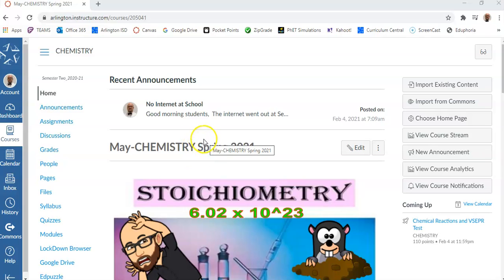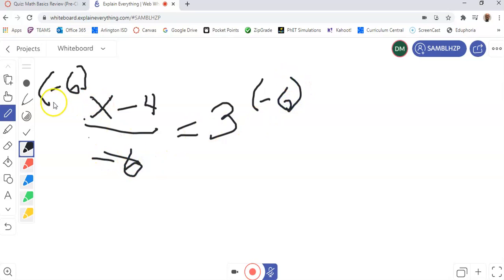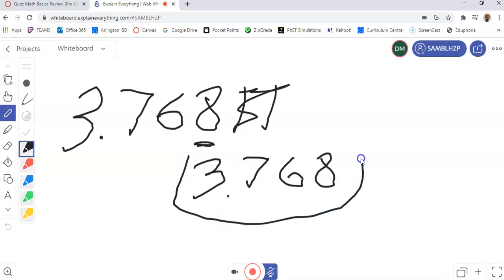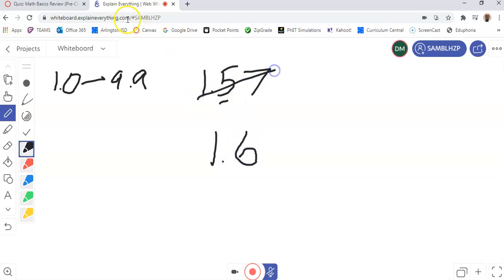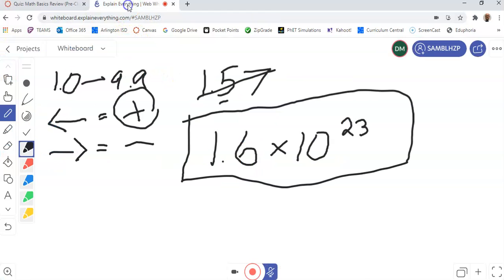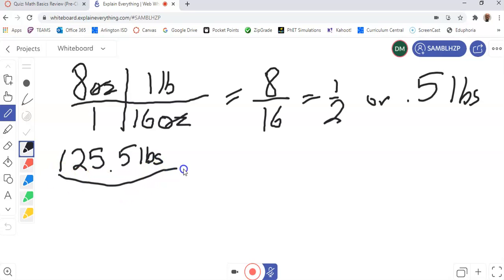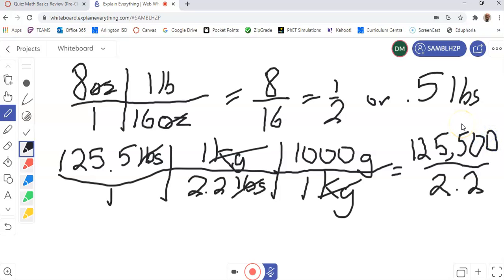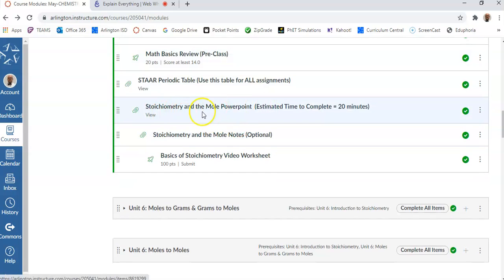Instructions for February 4th